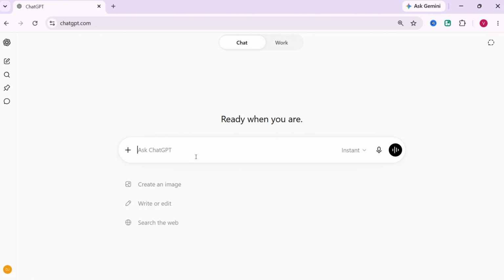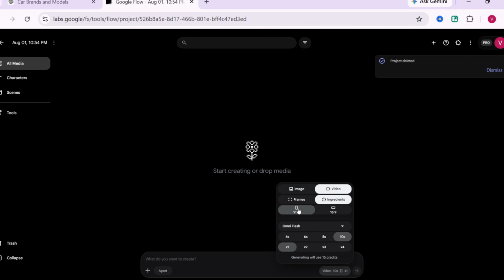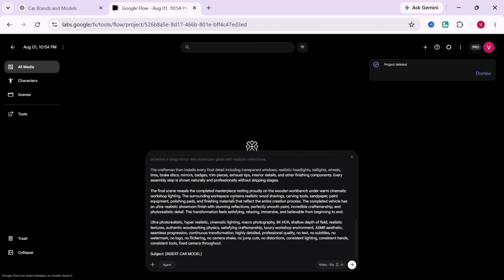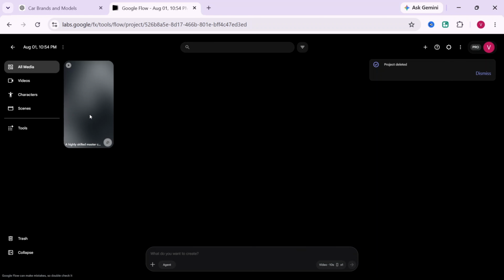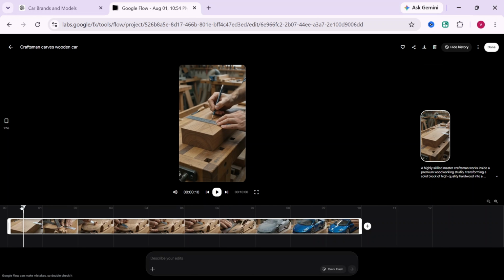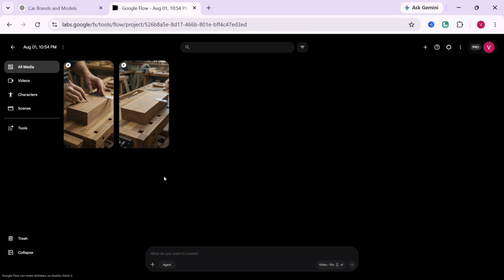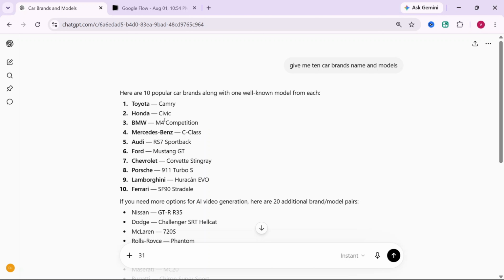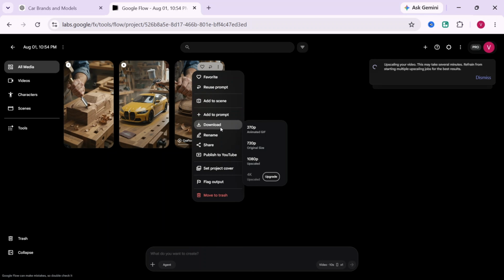UNLIMITED!! Create This Viral Ai Niche & Go Viral in 48hrs |100% FREE Tools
🚀 Want to create stunning AI car transformation videos using **Google Flow** and **100% FREE AI tools**? In this step-by-step tutorial, I'll show you exactly how I use Google Flow to create cinematic AI videos that are going viral across YouTube Shorts, TikTok, and Instagram Reels.

Whether you're a complete beginner or an experienced creator, this guide will walk you through the entire process—from writing the perfect prompt to generating a professional-looking AI video inside Google Flow.

The best part? You don't need expensive software, advanced editing skills, or any prior experience. Everything you see in this tutorial can be done using free AI tools.

✅ How to create viral AI car transformation videos with Google Flow
✅ The exact prompts I use to get consistent results
✅ How to generate high-quality AI videos for FREE
✅ My complete Google Flow workflow from start to finish
✅ Pro tips to make your AI videos look more cinematic and go viral

💬 **Want the exact prompt?**
Comment **"PROMPT"** below, and I'll send it directly to you.

👍 If you found this tutorial helpful, don't forget to **Like**, **Subscribe**, and turn on notifications so you never miss the latest AI tools, Google Flow tutorials, and viral AI content ideas.